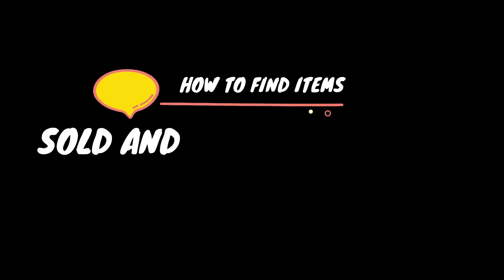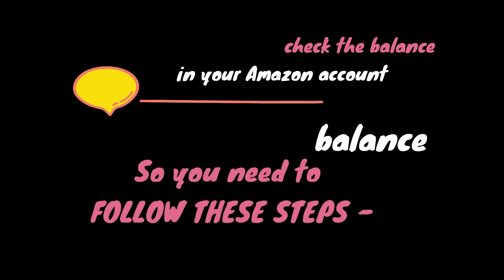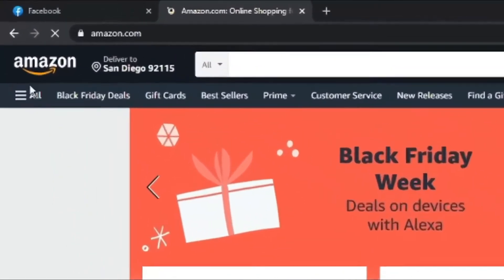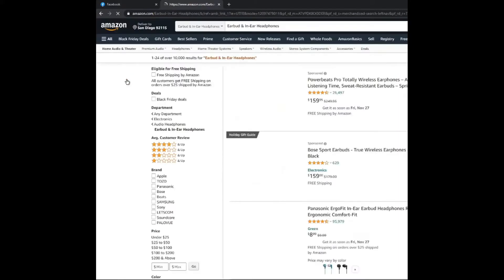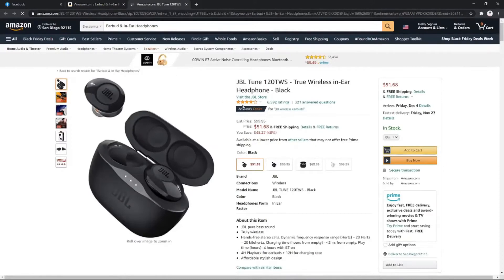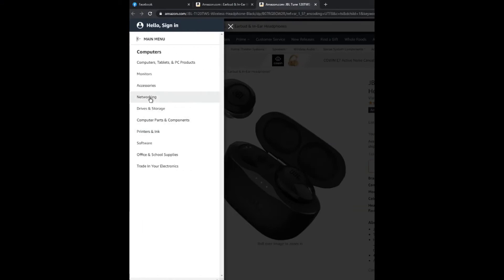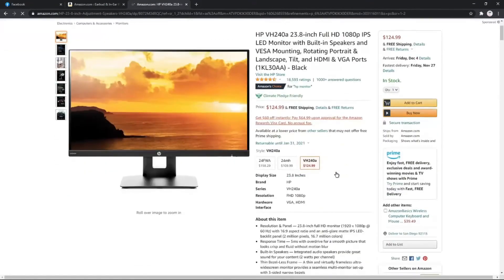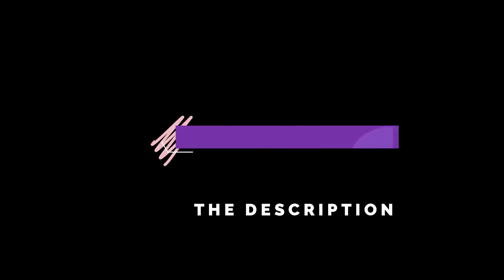How to find items SOLD AND SHIPPED BY AMAZON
Hello

Promotional certificates ( or a promo credit ) applied by customer service or Promotions applied to your account for buying several items can be used to some eligible items.

To help you find the so called Shipped and sold by Amazon, here I am providing some simple steps

2. You need to click on the option button ( beside Amazon logo ) from to left corner

3.  Under Shop By Department category. You will find many categories. Click on any category, lets say “Electronics” .

4. Click on the sub category, lets say “Headphones”

5. You will find a list of headphones and you will see this page -

Wait ! , the final step is still remaining.

Select the type of Headphone you want.

6. Scroll down and at your left hand side down there, you will find the filter option “Sellers” . You need to click on “Amazon.com” as the seller.

7. And now you see all the items which are sold and fulfilled by Amazon.

As this

You can click on any item that you like and you can also verify this by pressing “CTRL + F” and search “Sold by”.

You can follow the same steps for other categories as well.